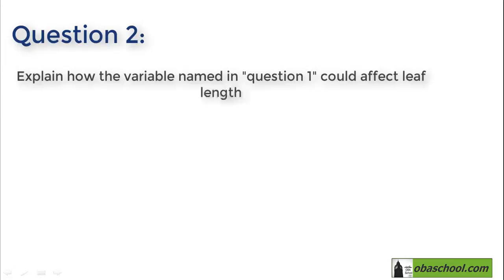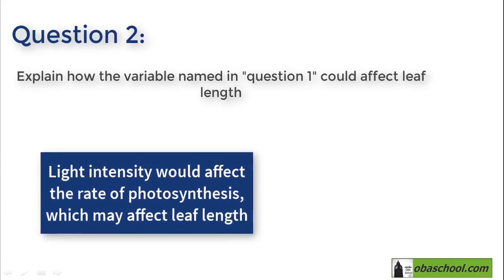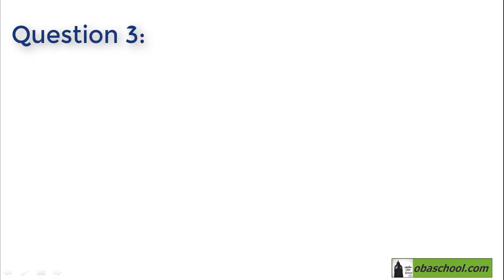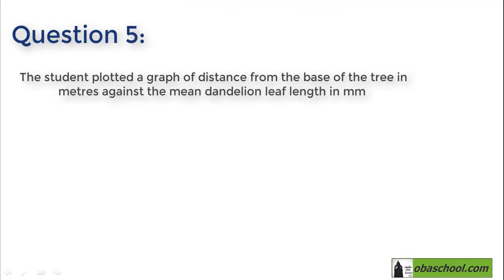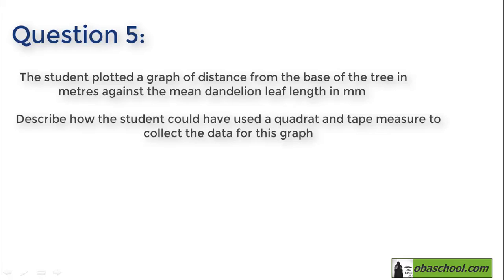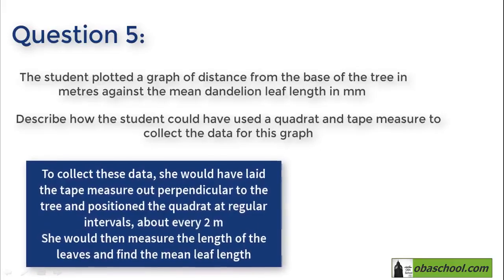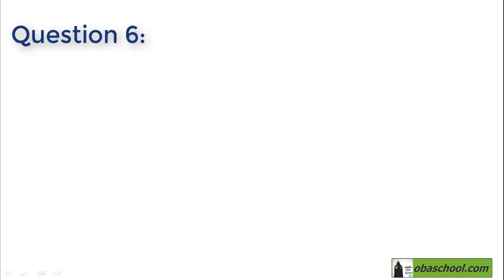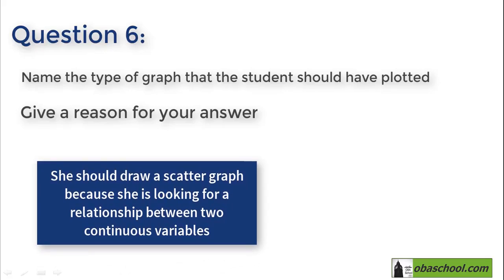Populations in Ecosystems – 1.32 Required Practical – Sampling Techniques: Exam Questions